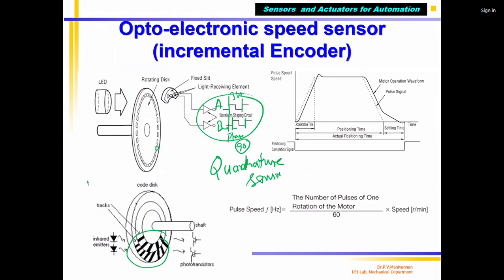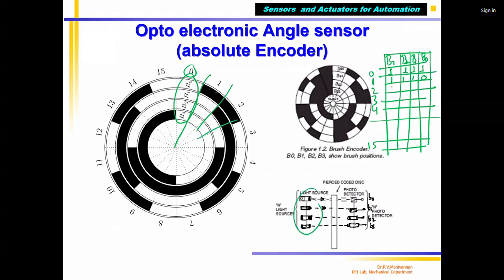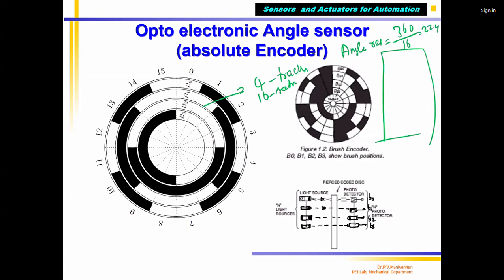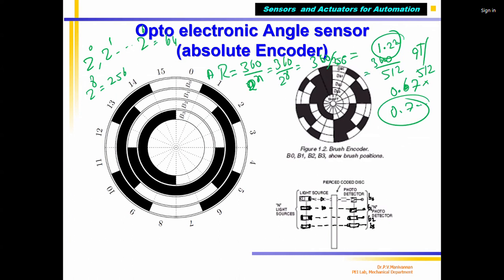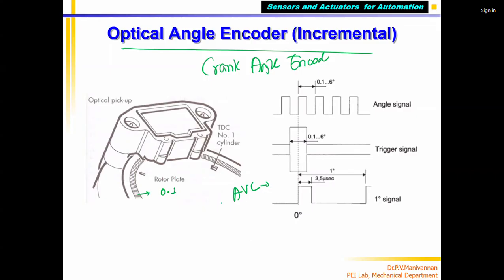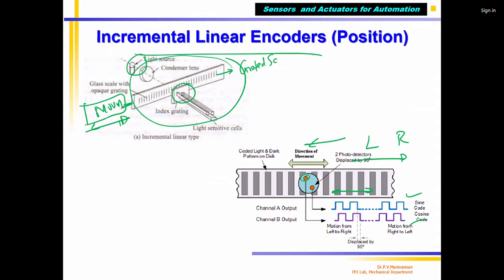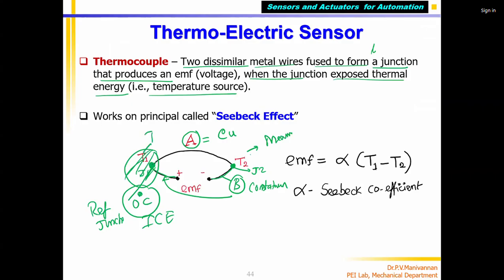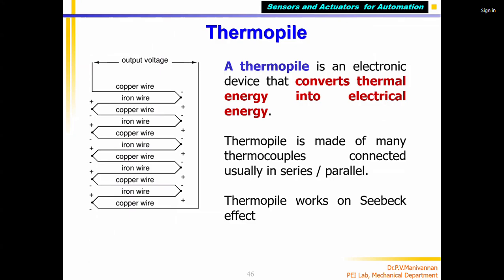32_2 04 Nov 24 Mechatronics Systems